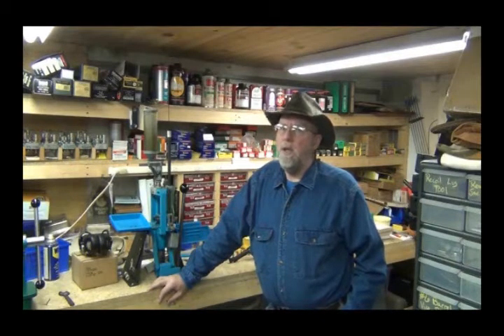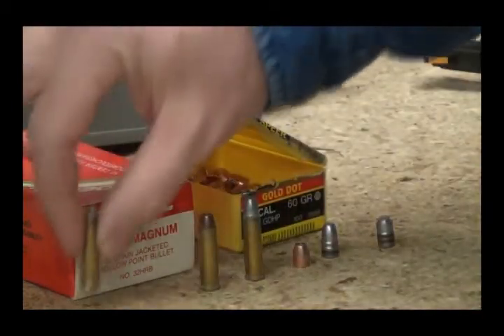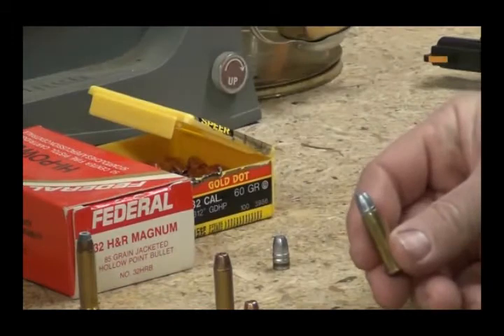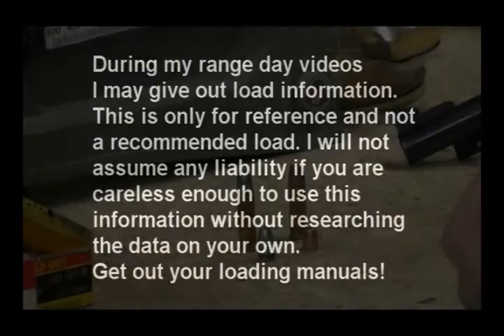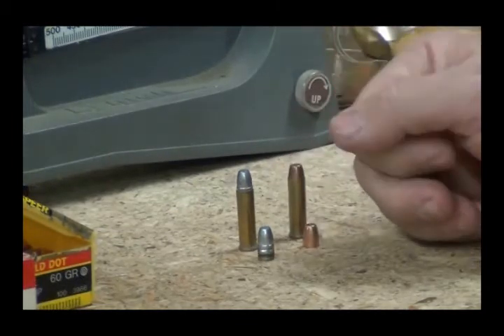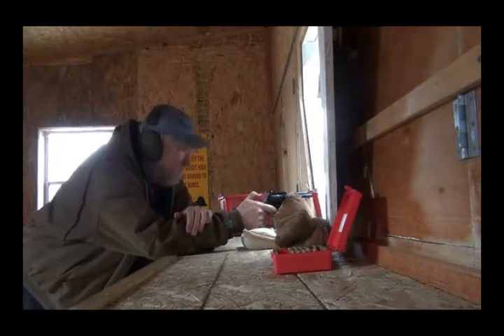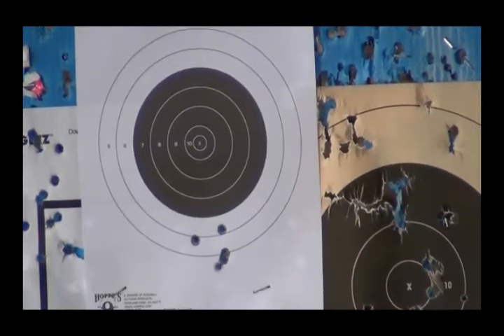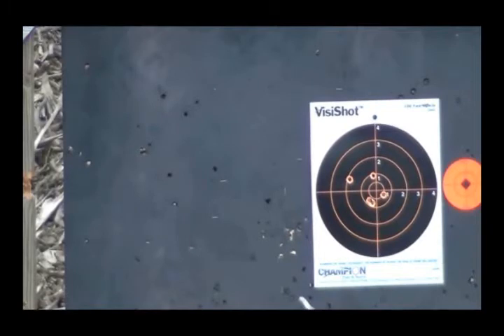Range day #1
Problems rise on the first trip to the range.